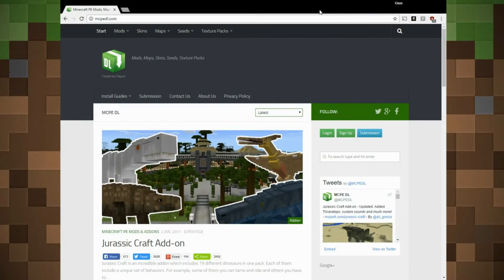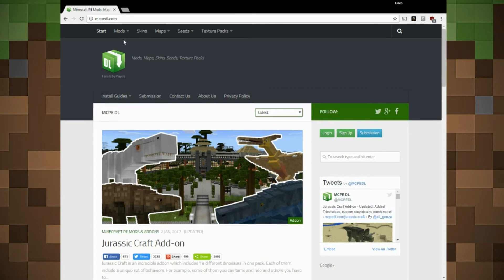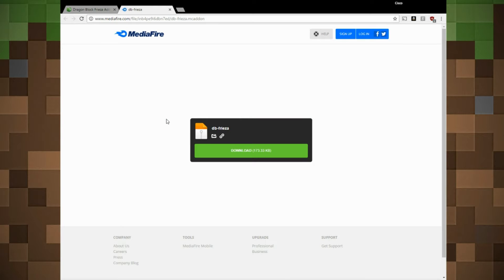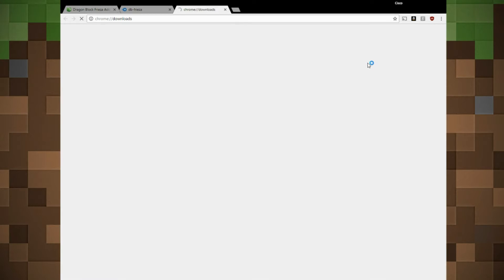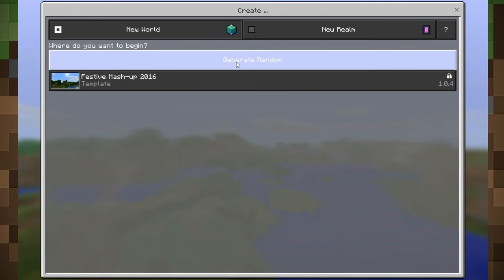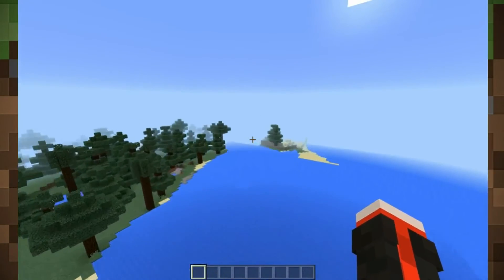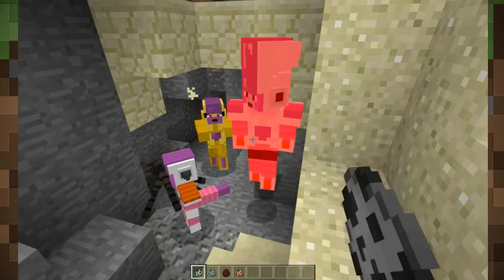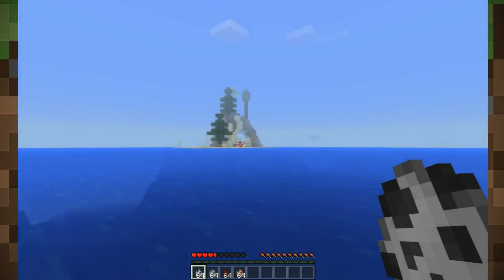How To Install Minecraft Windows 10 Edition Addon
McAddon Install

step 2:
In the Navigation bar go to the section called Mods
-- Select this menu item.

Step 3:
Look at the mod you would like to add,
In this example we will be getting the "Dragon Block Frieza Addon

Step 4:
scroll down towards the bottom of the page to where it say's "Download Addon .McAddon

Step 5:
Click on "Download Addon .McAddon

Step 6:
You will most likely be redirected to another file source website, in this case, we ended up on mediafire.com

Step 7:
The db-frieza file will now be available for download, click on the big green button that say's download.

Step 8:
Once downloaded go to your browsers download history, if you are in chrome, the shortcut would be ctrl+j key together.

Step 9:
You should now see a file called db-frieza.mcaddon

Step 10:
To install the DB-frieza.mcaddon file click on it, your computer will now automatically install the file onto Windows 10 Minecraft Edition.

Step 11:
In some instances adding addons may end up starting your Minecraft Windows 10 Edition, so just be ready for that if does happen.